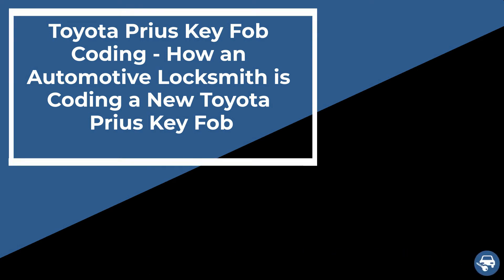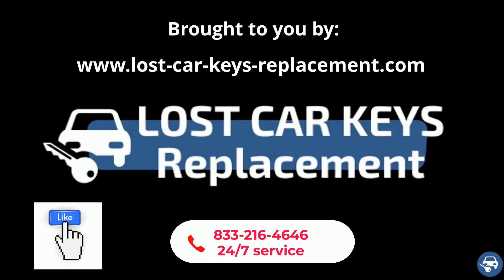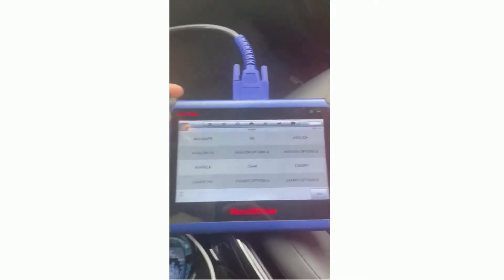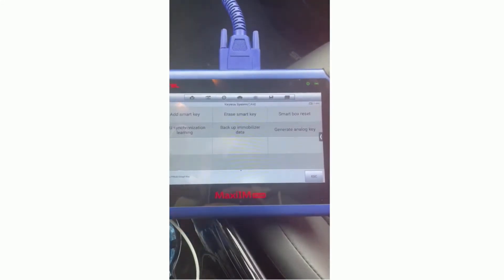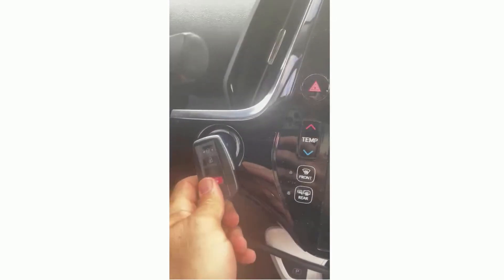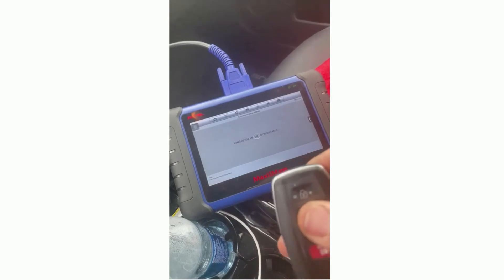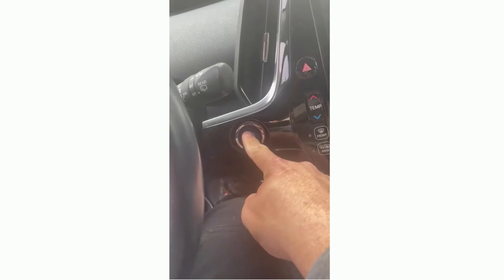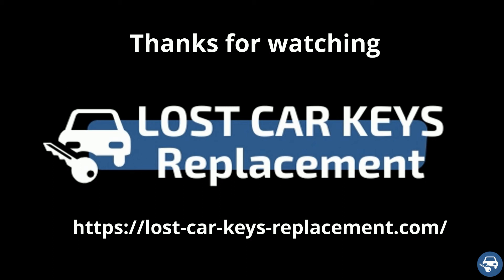Toyota Prius Key Fob Coding - How to Program a Toyota Key Fob with a Special Machine (Locksmith)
Wanted to know how a locksmith is coding a new Toyota Prius key fob?

Watch a short video on how it’s done. This procedure is necessary to program all Toyota key fobs and transponder keys.